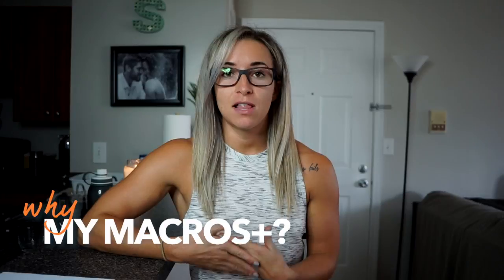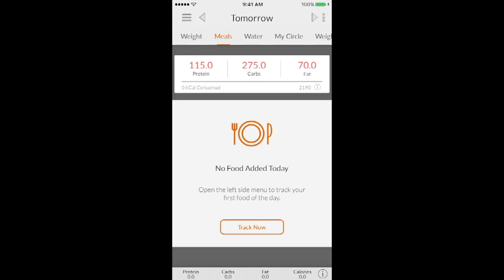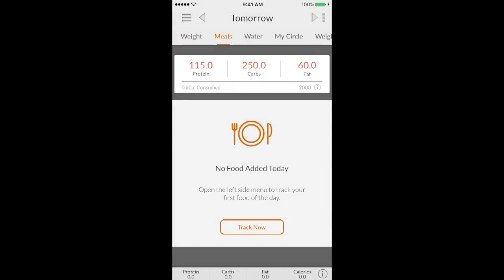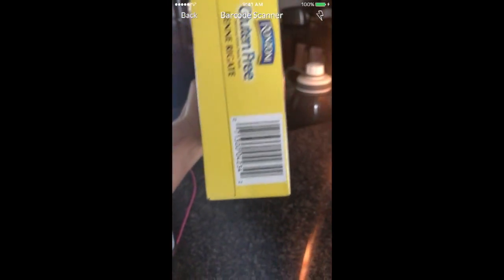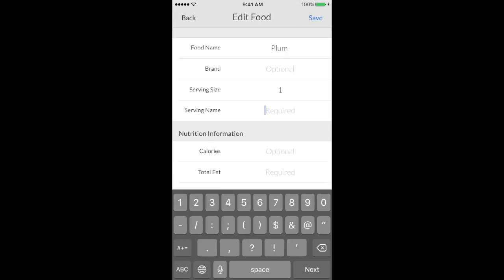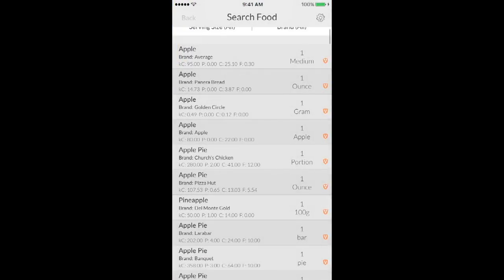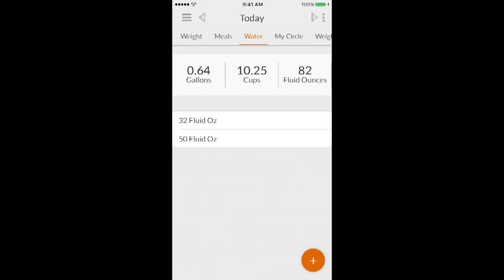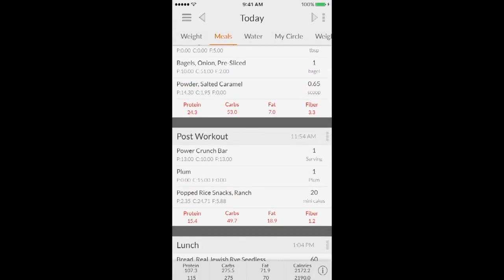WHY MYMACROS+ IS BETTER THAN MY FITNESS PAL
CAMERA GEAR/PRODUCTS WE USE: